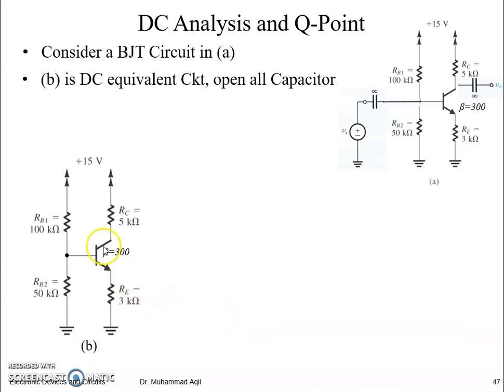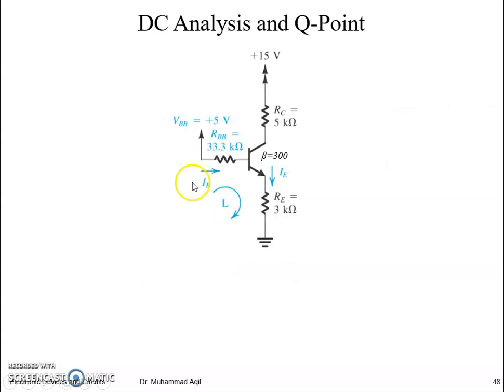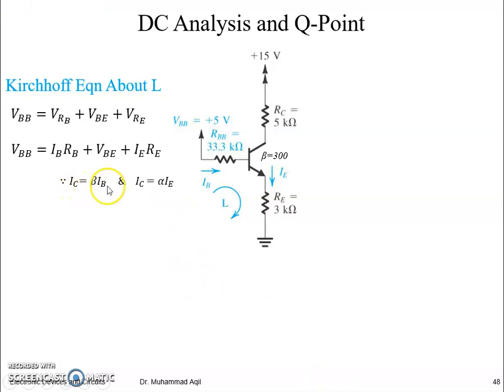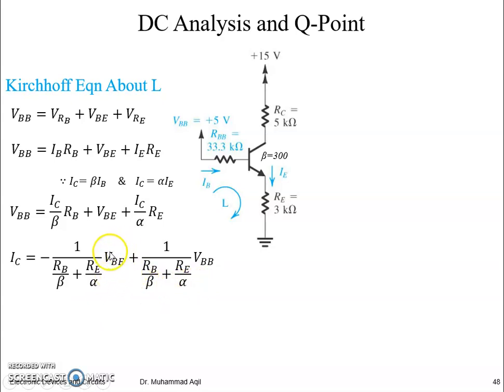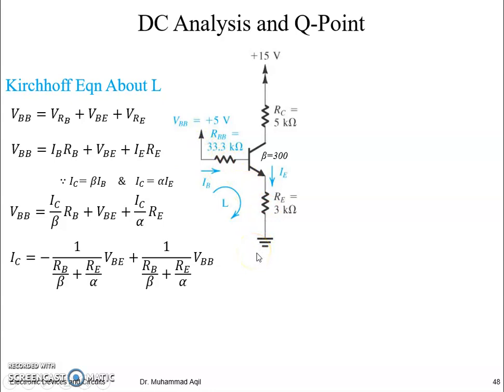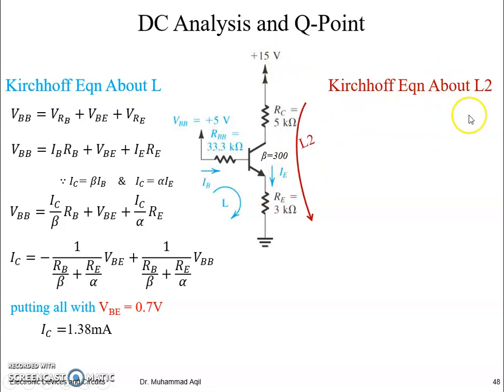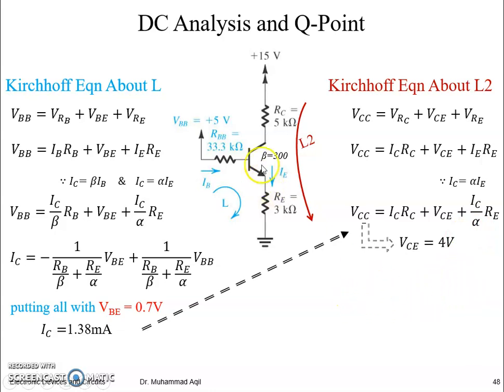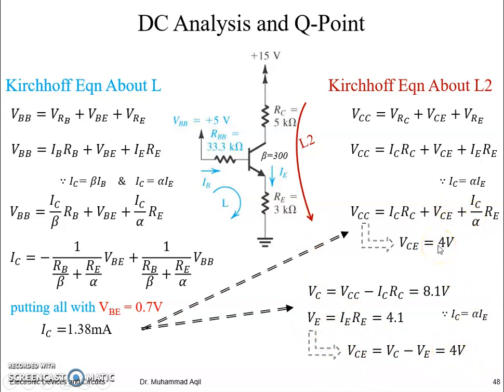2 Q Point & DC Analysis of a bjt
The topic of this video is "Q Point & DC Analysis of a bjt "
The operating point of a device, also known as a bias point, quiescent point or Q-point, is the steady-state DC voltage or current at a specified terminal of an active device such as a transistor with no input signal applied.
DC analysis of a common-emitter amplifier circuit begins with determining the dc bias values and then removing coupling and bypass capacitors, the load resistor, and the signal source to produce a dc equivalent circuit by applying Thevenin's theorem and Kirchoff's voltage law.
Thanks.